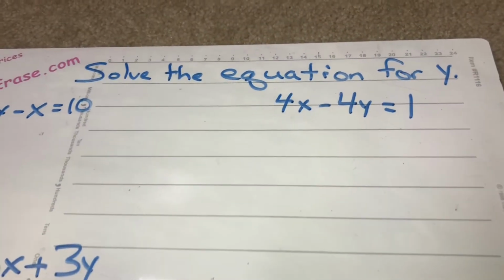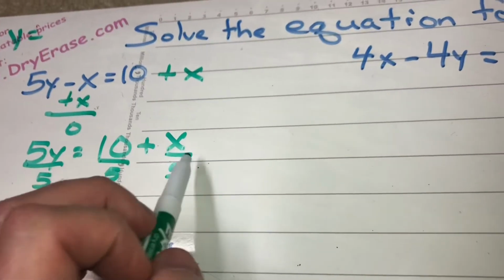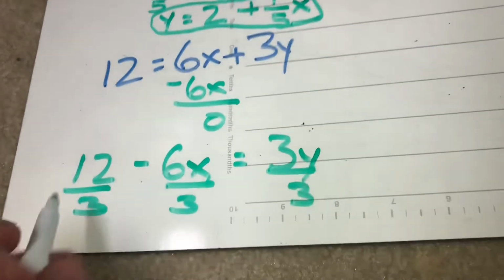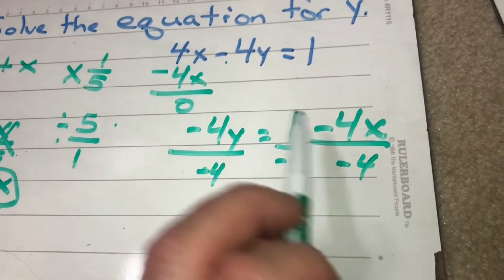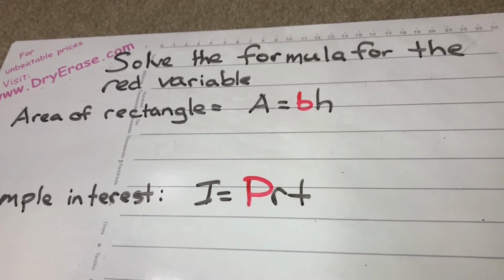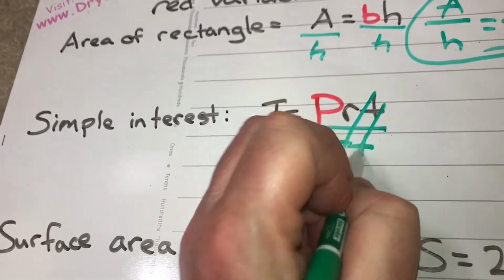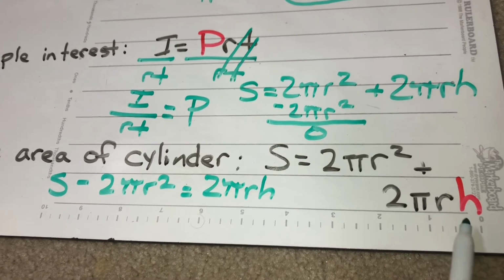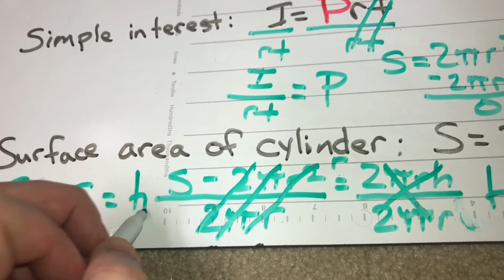8th grade Big Ideas 1.4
Solving for y, solving for the given variable